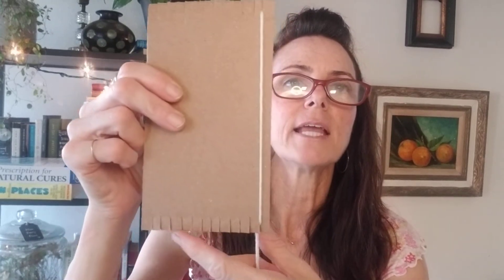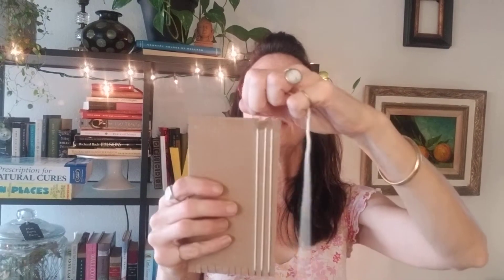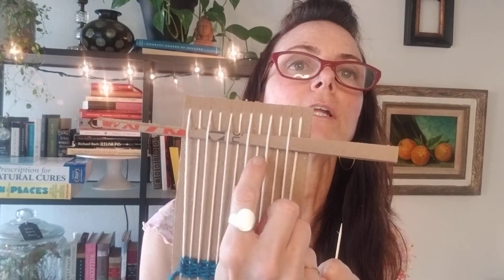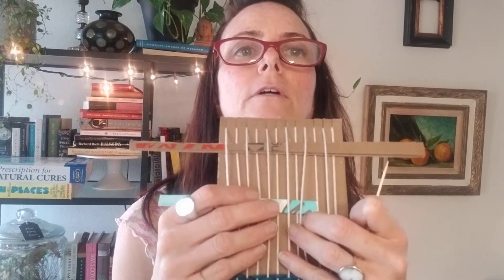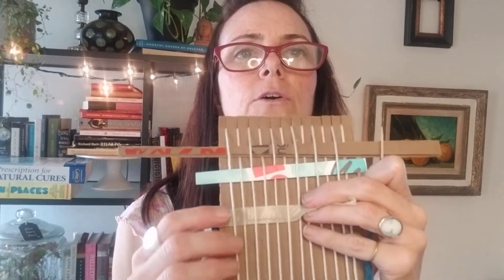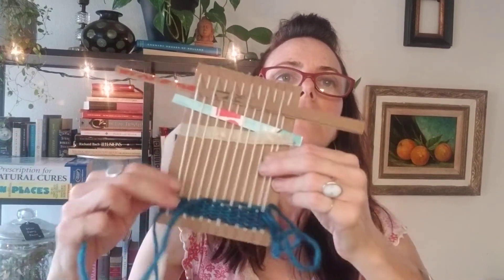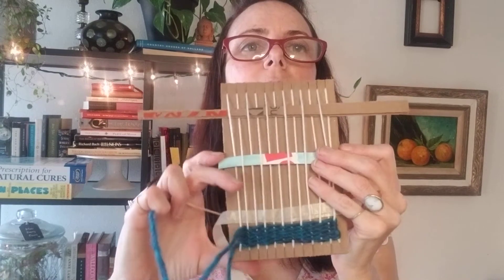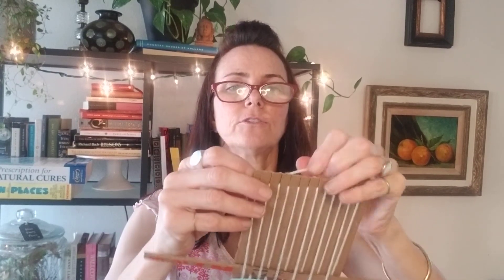Let's explore weaving with Recycled Materials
Join Jemma Wildermuth,  Founder and Owner of CReATE STUDIO to explore weaving using a few recycled materials you have at home. Weaving is a great skill that invites you to express your own unique ideas and using recycled materials is the perfect source!
Here's what to gather:
-Cardboard Pieces
-Yarn or String (a few choices works well)
-Scissors
-Masking Tape
-Tooth Pick
- Other materials like paper, fabric or plastic strips to add to your weaving

Let's create!

At CReATE we believe that art should be fun for everyone. Using recycled materials is our way of setting that tone through the reuse of everyday recyclables and crafty materials to inspire each persons own unique ideas and inspirations.